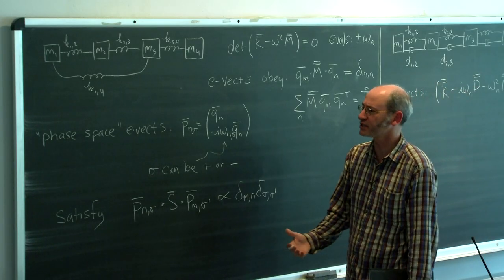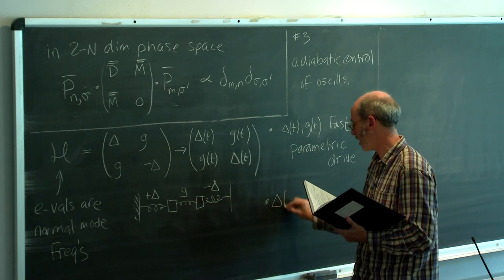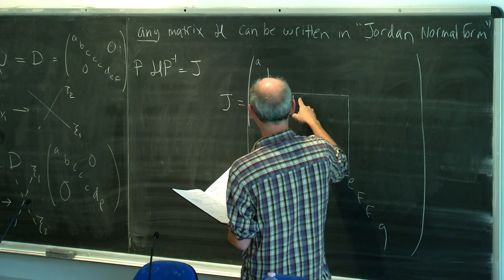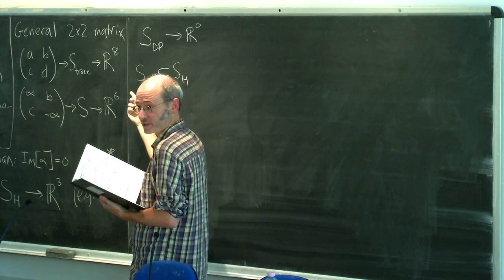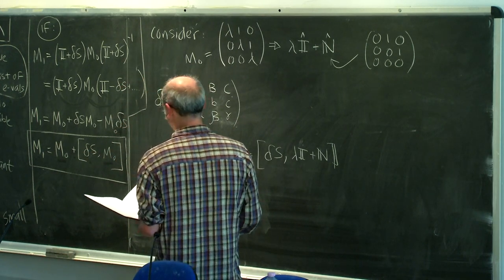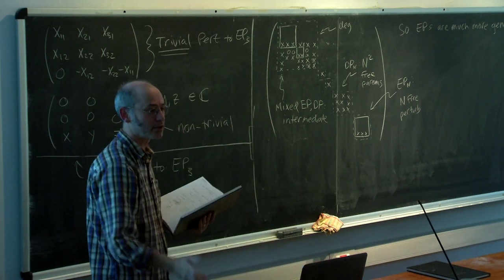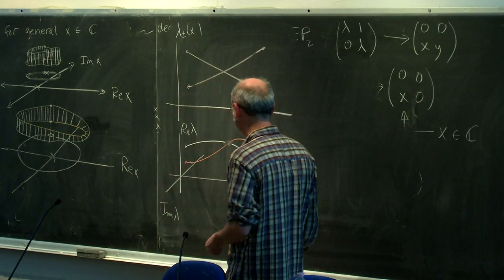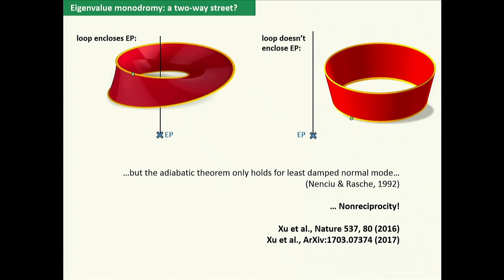Optomechanics - Convential Wisdom - Lecture 3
Speaker: Jack Harris (Yale University, USA)
Advanced School on Foundations and Applications of Nanomechanics | (smr 3147)
2017_09_22-17_30-smr3147